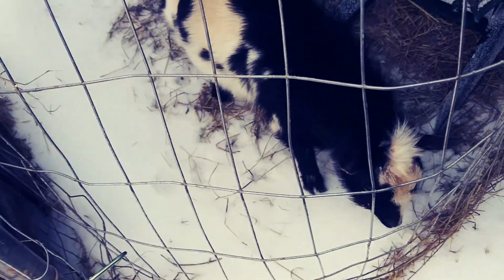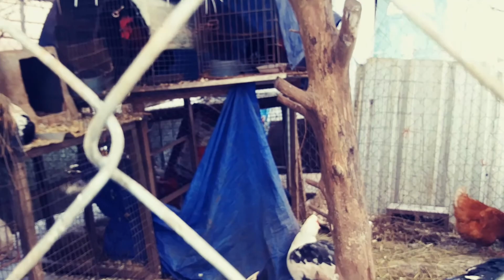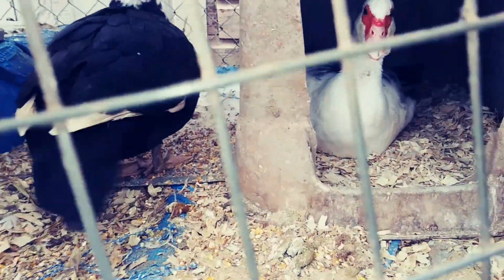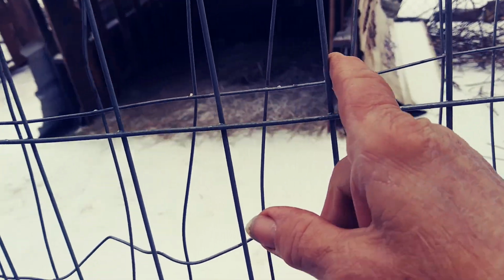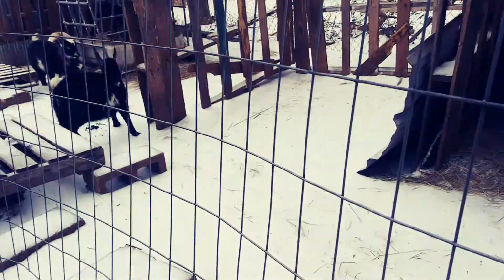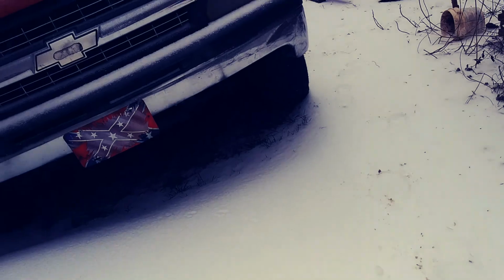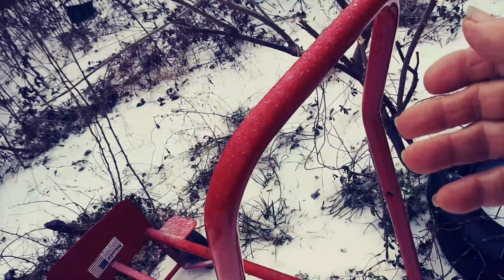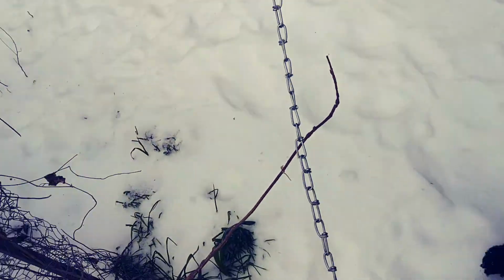Ice storm in MS